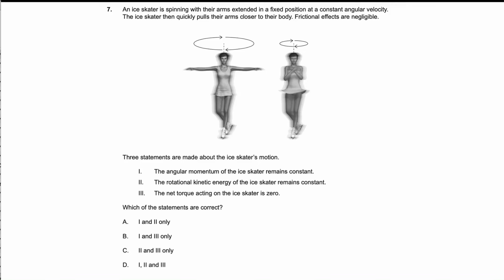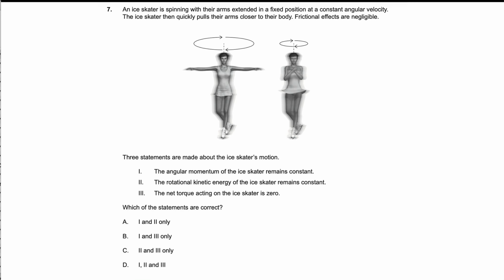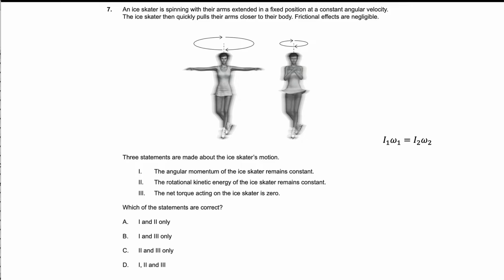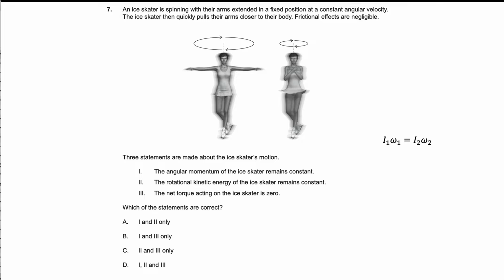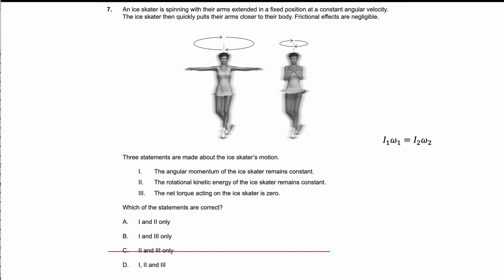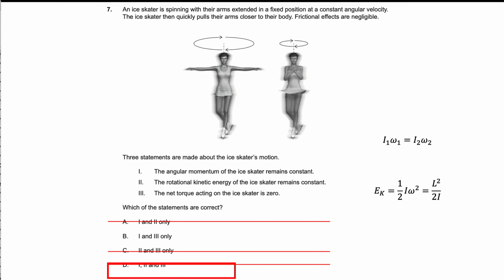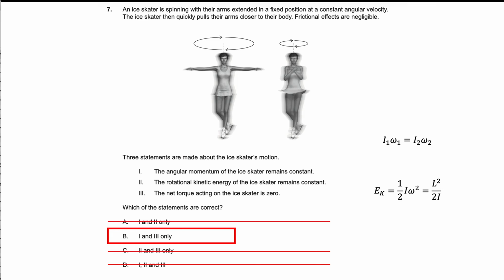IB Physics Nov 2025 TZ3 HL P1A Q7